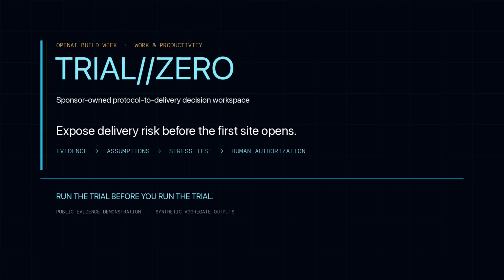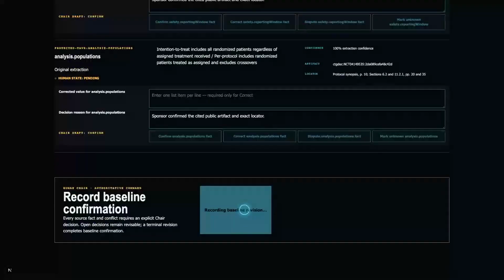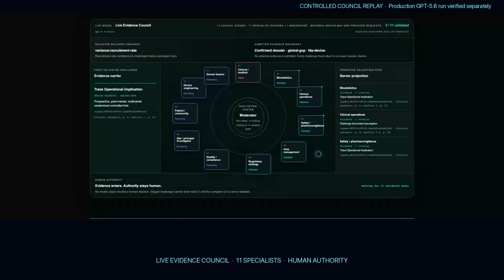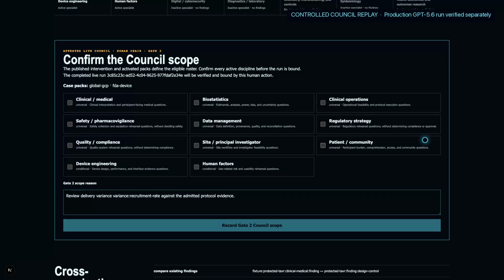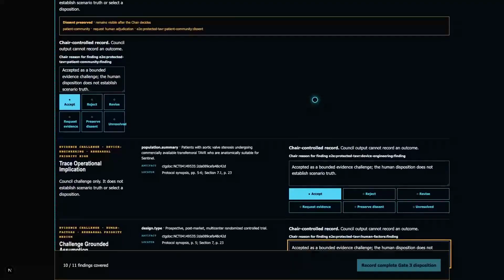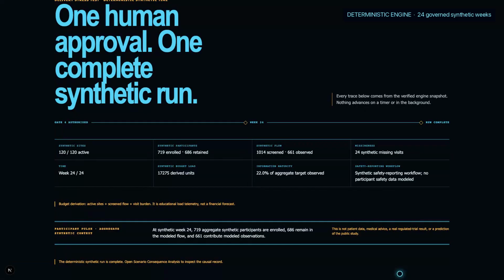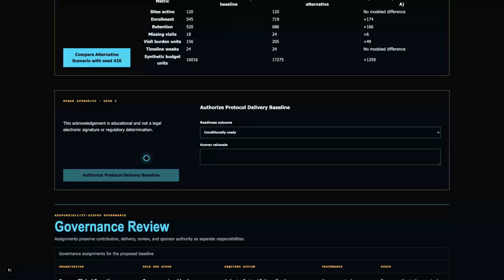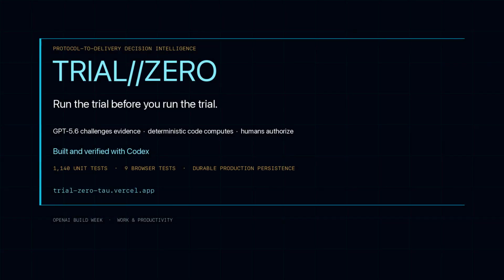TRIAL//ZERO — OpenAI Build Week Demo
TRIAL//ZERO is a sponsor-owned protocol delivery workspace that challenges assumptions, stress-tests delivery scenarios, and preserves human authority.